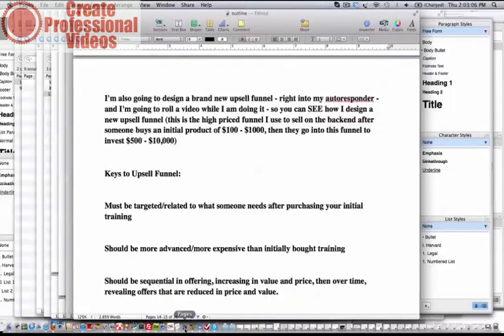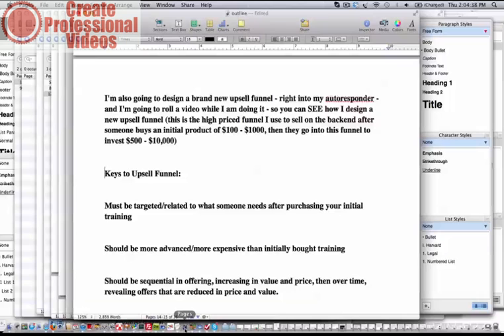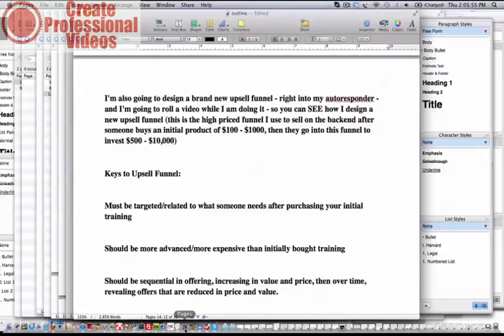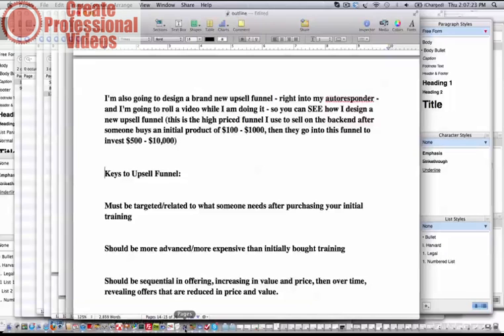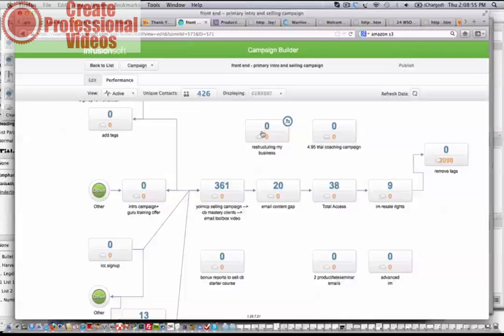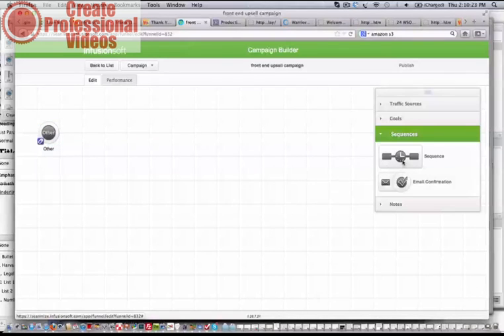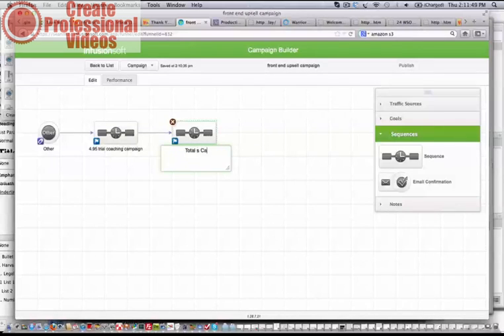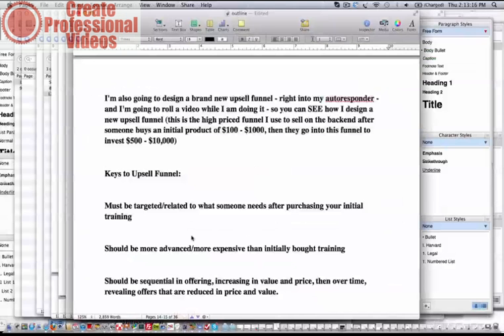Upsell campaign creation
how to create an upsell campaign